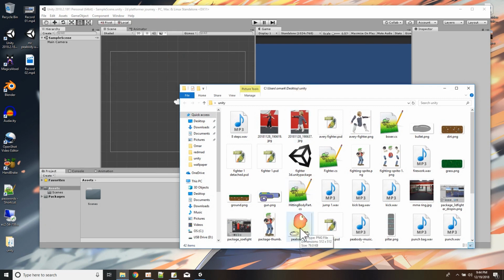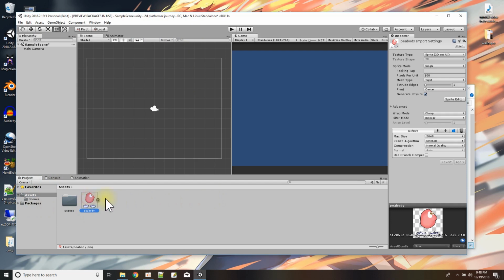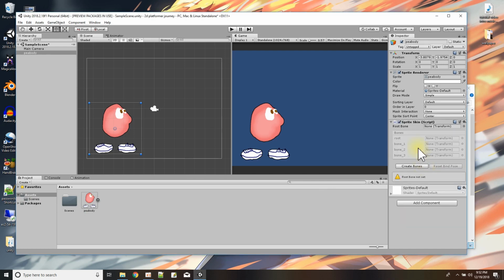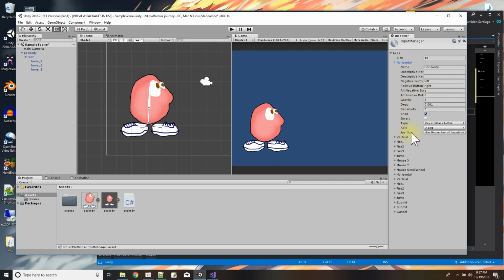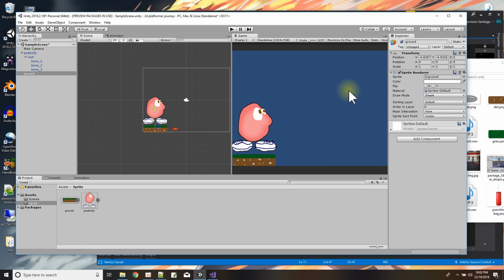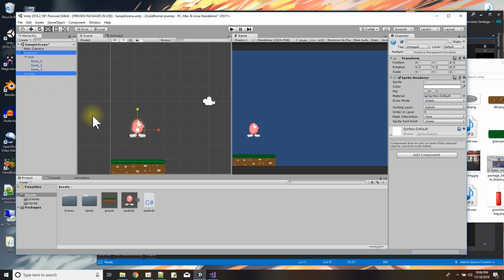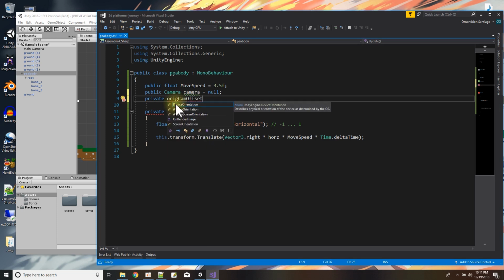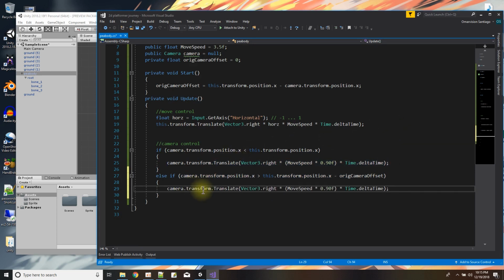Mr Peabody 2D Game #2 - Putting Bones on the Sprite, Moving the Camera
The second video in a series of my journey making Mr Peabody 2D side scrolling platformer game.  In the first video I kind of got together an idea, Now it's time to take some steps to implement the player character with some basic movement on some platforms. We want to try and get some basic game mechanics down right away so we can feel how it is to play out game early on.